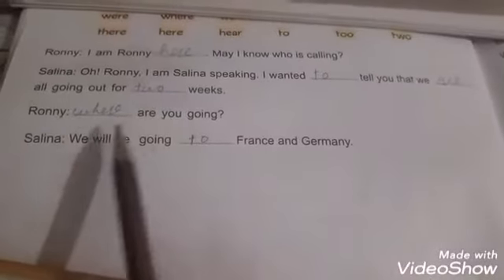Grade 3 English 16th lecture